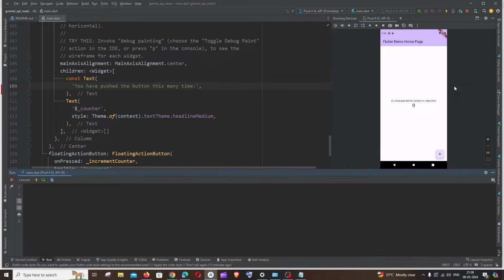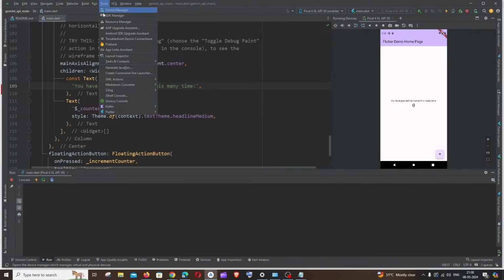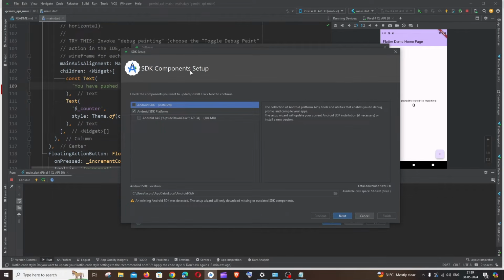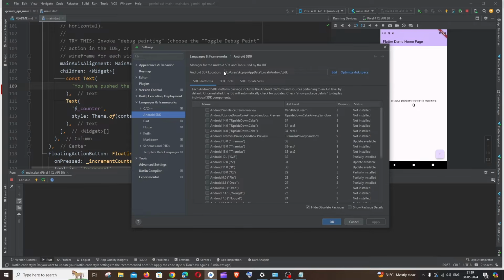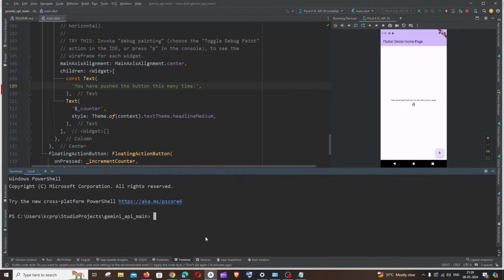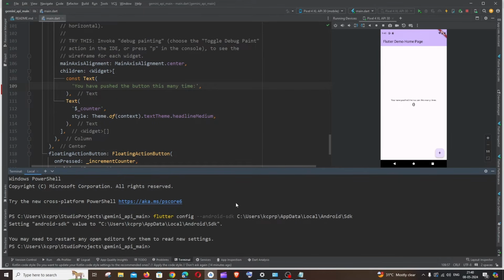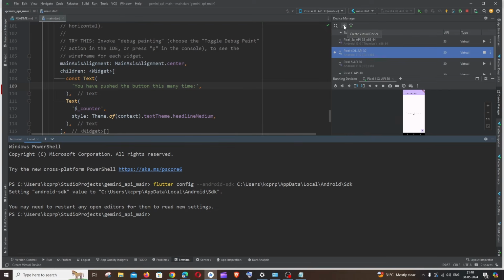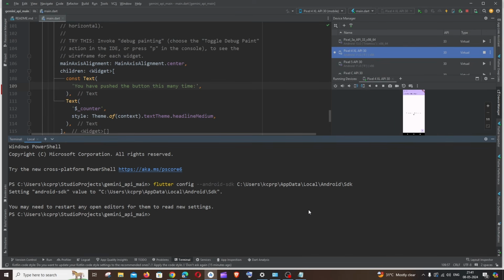Emulator Not Opening or Error When Working SOLVED in Android Studio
In this tutorial we will see how to fix Android emulator version 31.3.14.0 (build_id 9322596) (CL:N/A) emulator: INFO: Found systemPath C:\Users\kcprp\AppData\Local\Android\Sdk\system-images\android-30\google_apis\x86\ INFO: Found systemPath C:\Users\kcprp\AppData\Local\Android\Sdk\system-images\android-30\google_apis\x86\ WARNING | unexpected system image feature string, might not function correctly, please try updating. ERROR | Running multiple emulators with the same AVD ERROR | is an experimental feature. ERROR | Please use -read-only flag to enable this feature. INFO | Duplicate loglines will be removed, if you wish to see each indiviudal line launch with the -log-nofilter flag. INFO | IPv4 server found: 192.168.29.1 in android studio flutter java kotlin